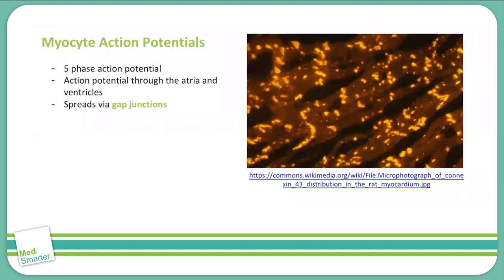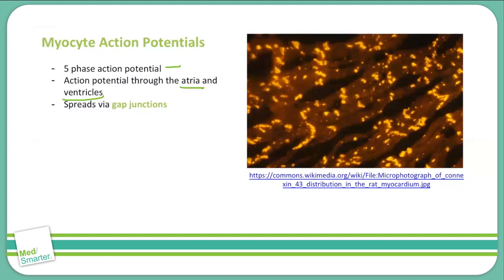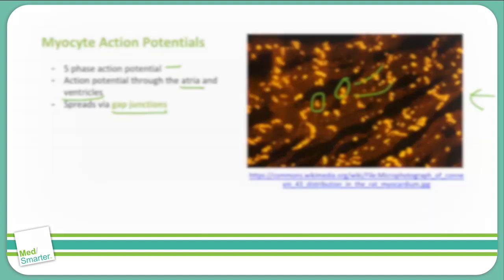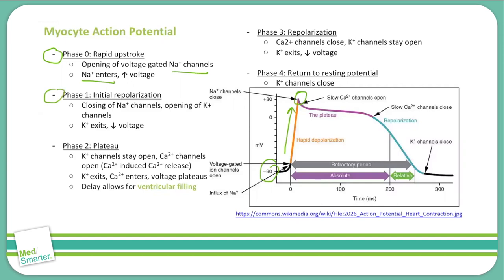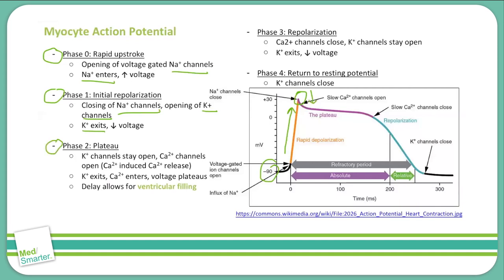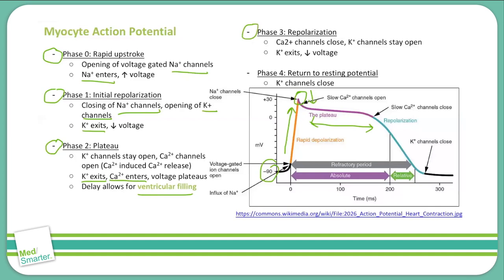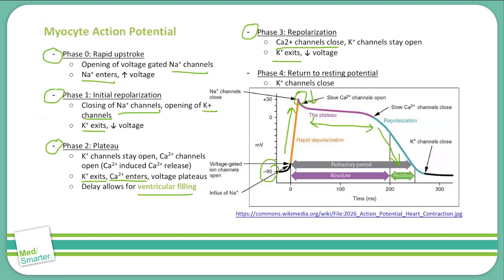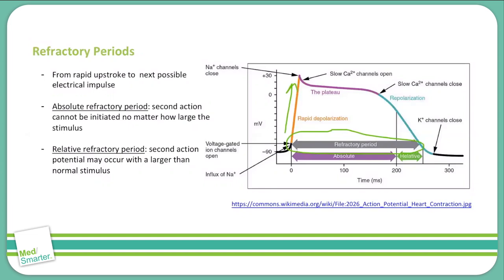USMLE Step 1 | Cardio Physiology Myocyte Action Potentials | MedSmarter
USMLE Step 1 Cardio Physiology discussion from MedSmarter with Dr. Nitin Venugopal.

The attached video goes over Myocyte Action Potentials and Refractory Periods.  We break down the concepts in simple terms in shorter videos so students can focus on the Educational Objective to get a deep understanding of the concept.